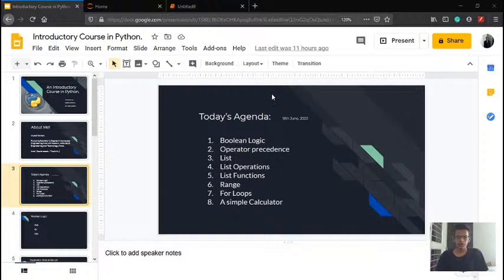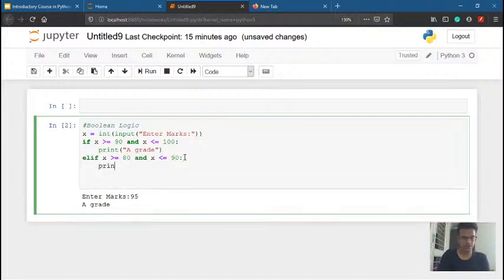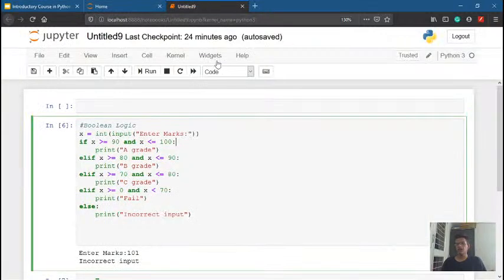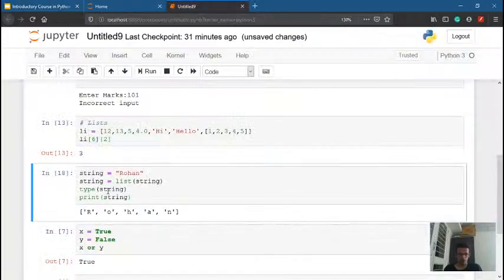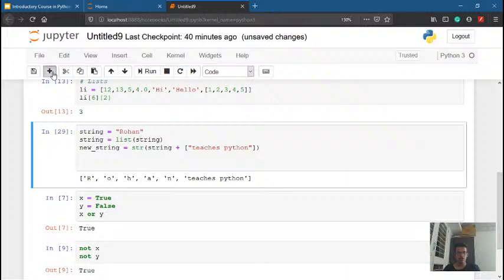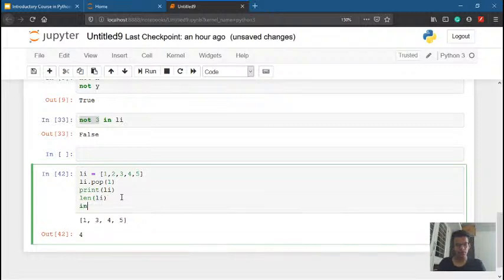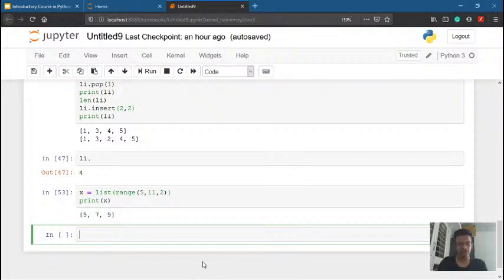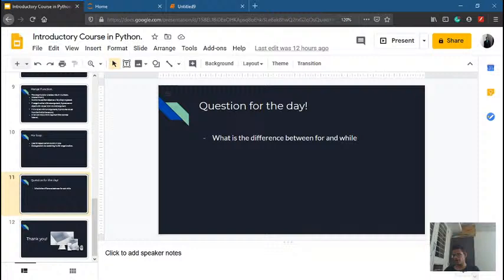Introduction Course in Python.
Course on basics of python.

How to use Google Colab.